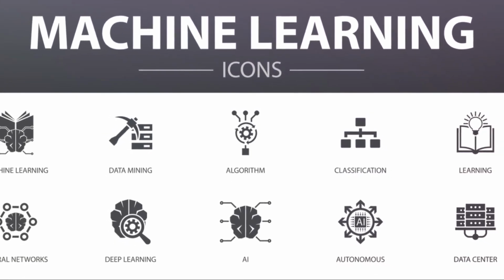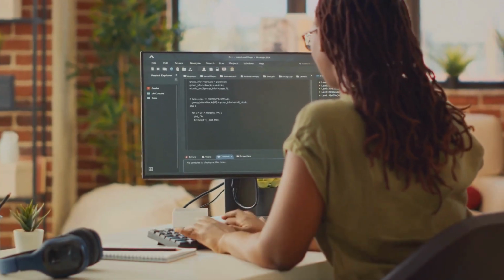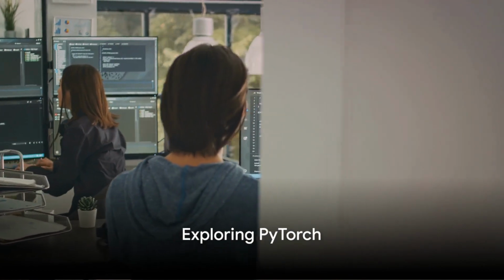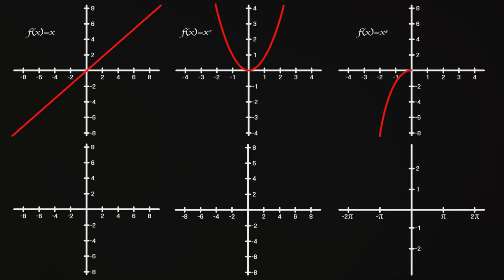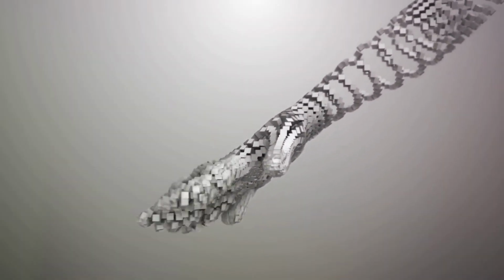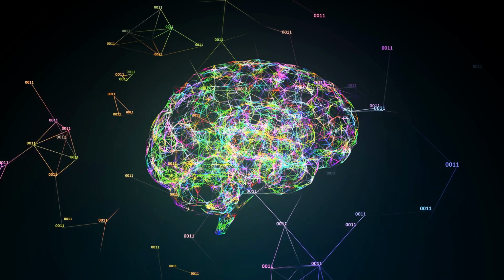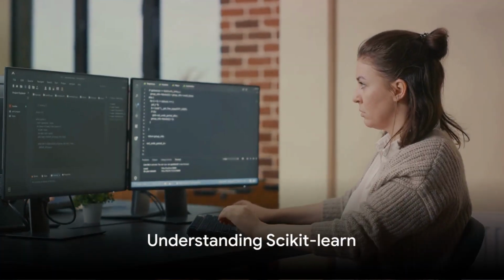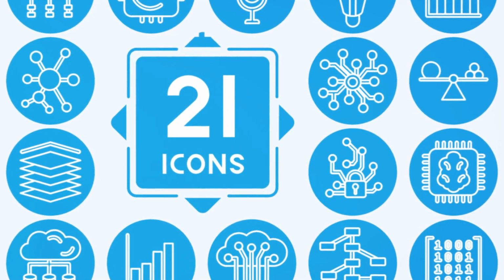AI for Beginners Ep 4 | Setting the Stage: Essential AI Tools: TensorFlow, PyTorch & Scikit-learn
Ready to delve into the world of AI tools and platforms? Join us in this episode as we break down the giants of the AI toolkit: TensorFlow, PyTorch, and Scikit-learn. Whether you're an AI newbie seeking clarity or a seasoned tech enthusiast aiming to brush up on essentials, this guide offers a comprehensive overview. Dive in, and let's set the stage for your AI mastery!